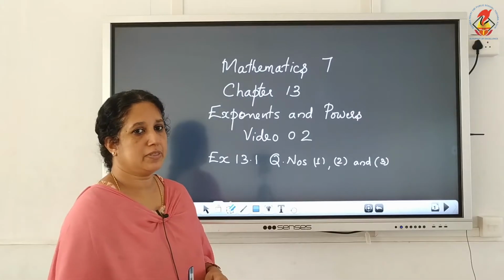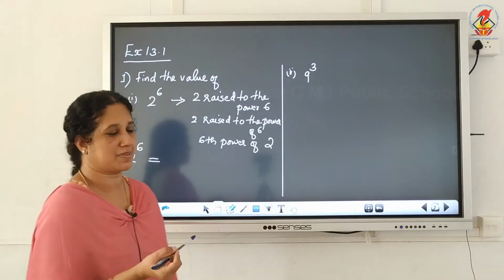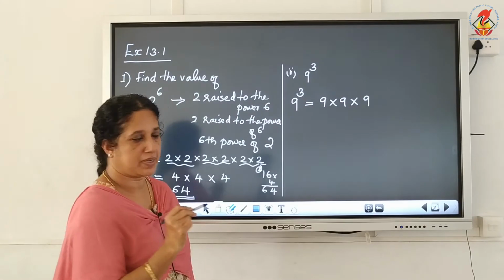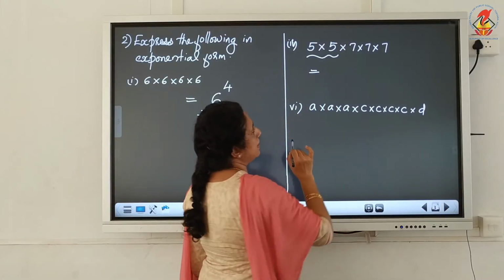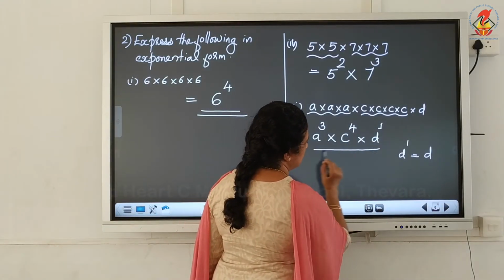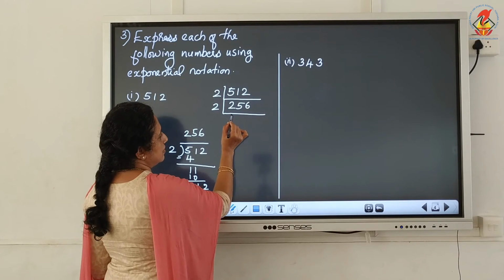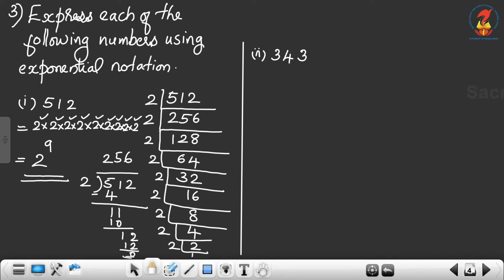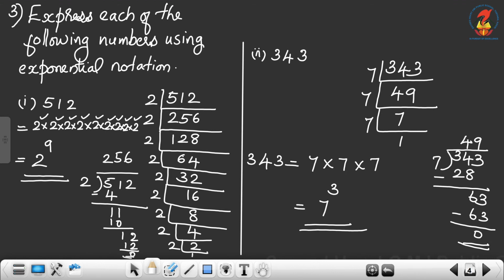Maths07 Chapter 13 Exponents and Powers Video 02 Ex 13 1 Qns 1,2&3